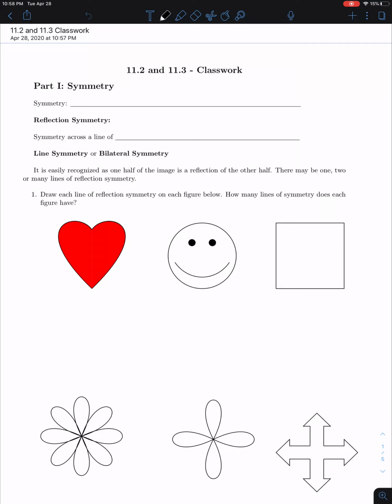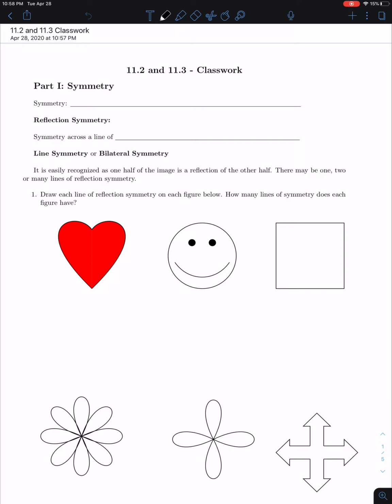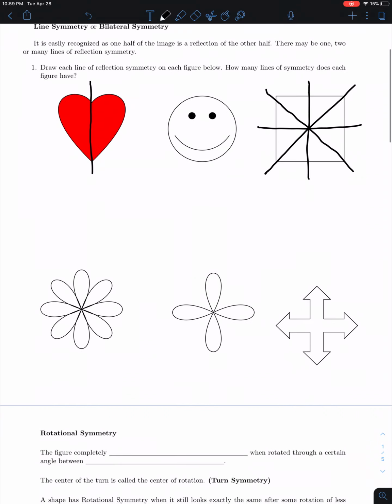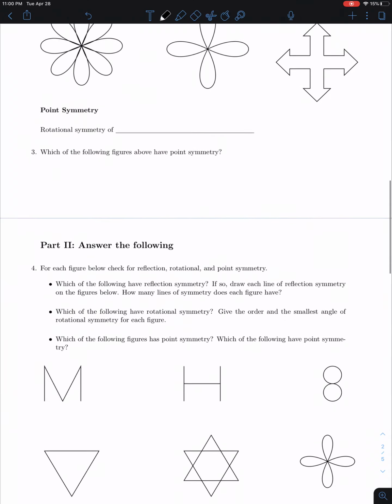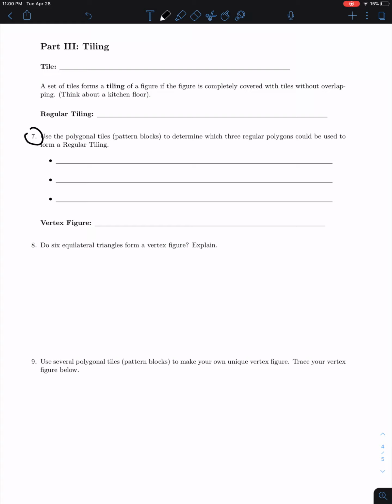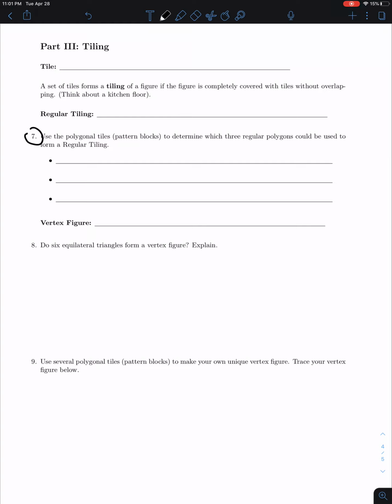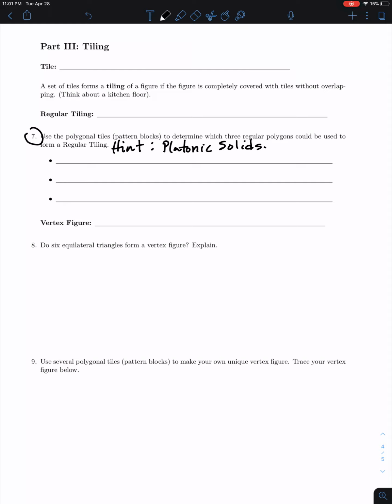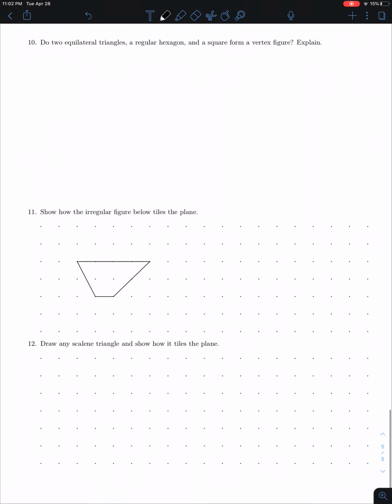Day 12 - Symmetries and Tilings